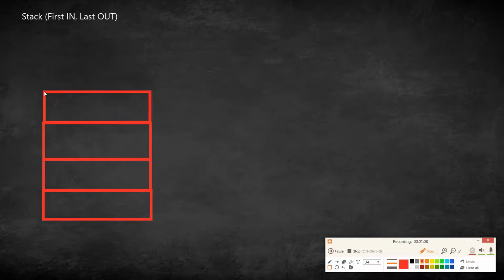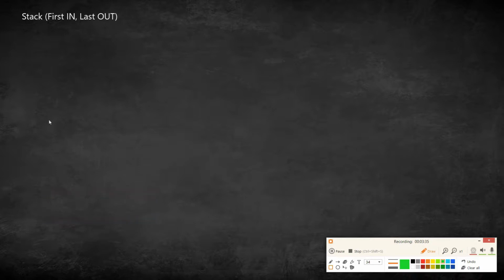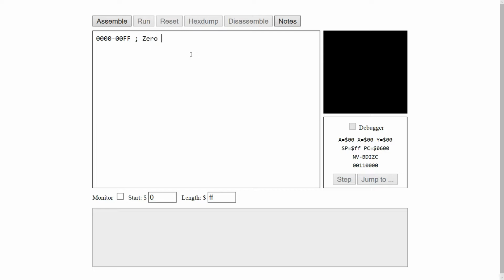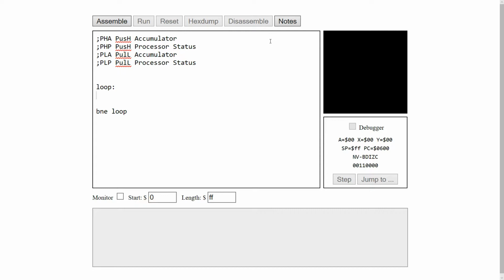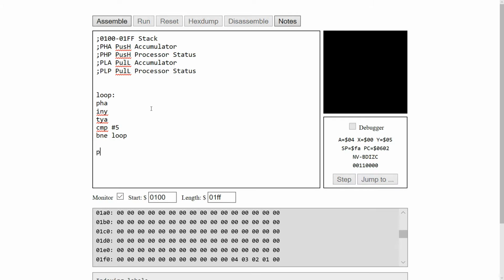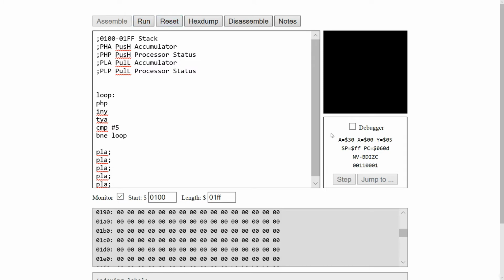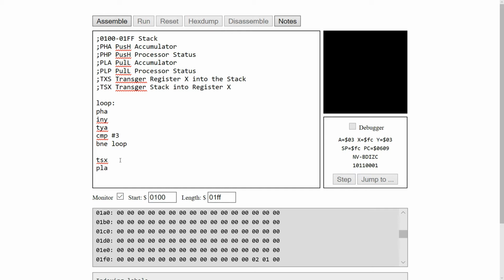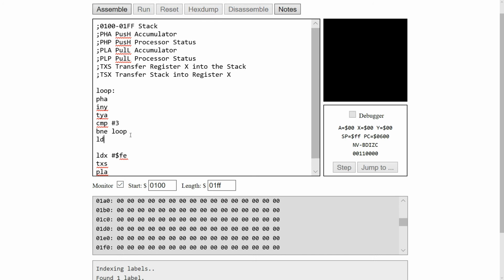6502 Assembly Programming - Video 13: Stack and Instructions Part 5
In this video, I'll go through the stack and their instructions